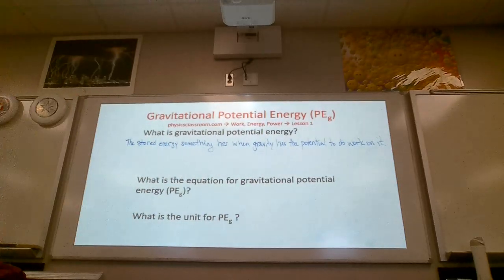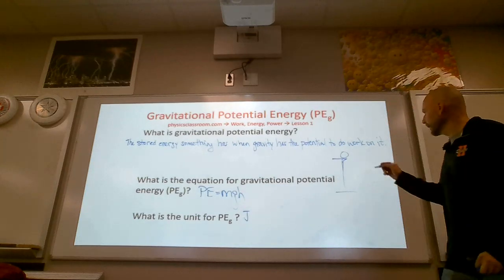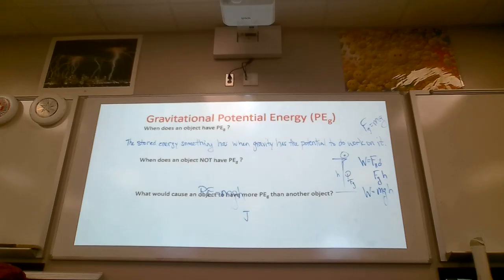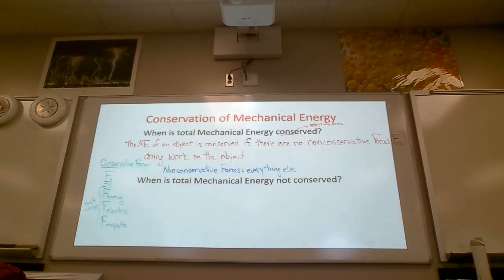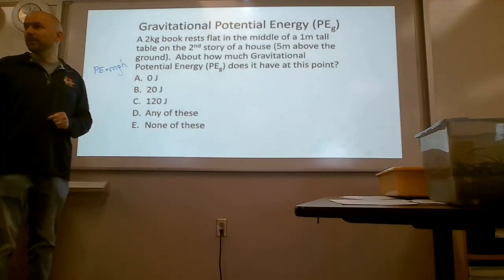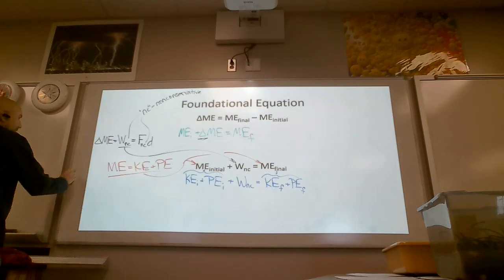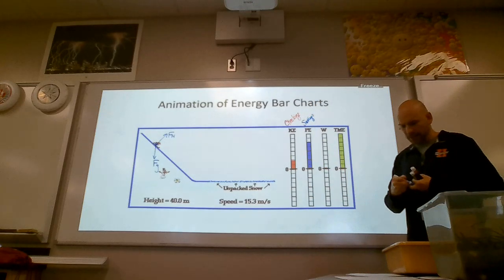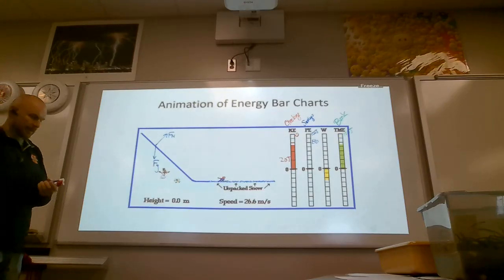Potential & Mechanical Energy November 8, 2024